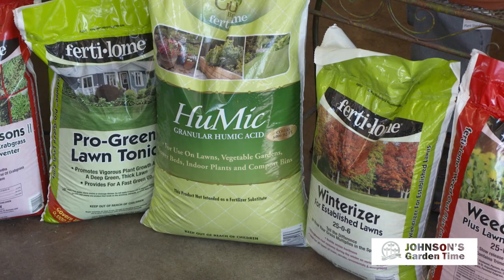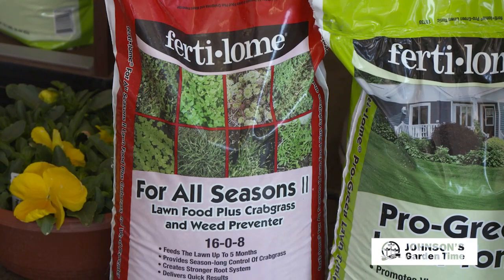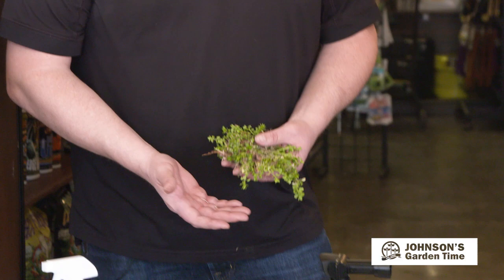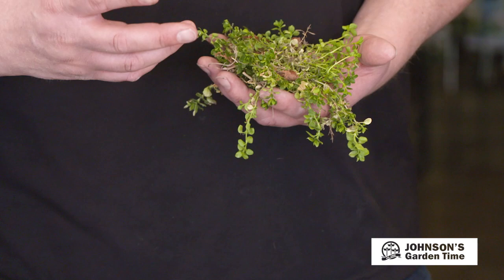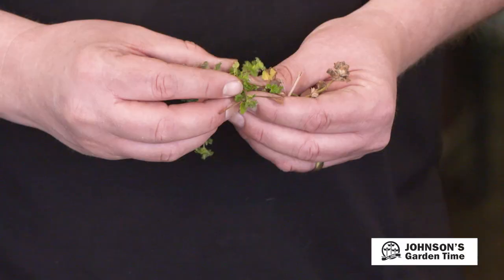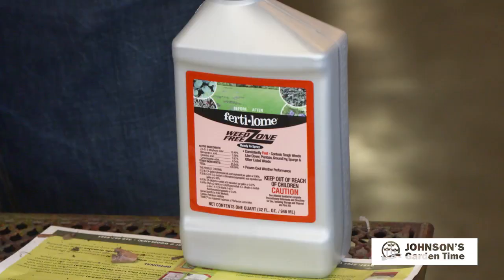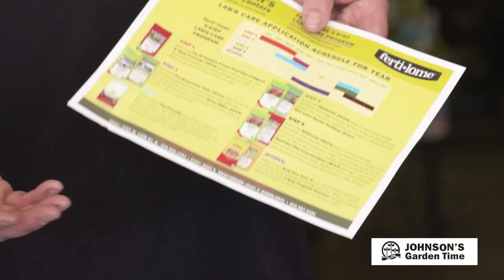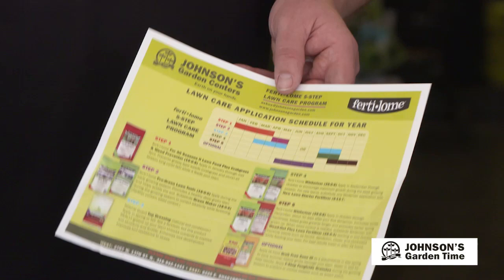Johnson's Garden Time: Early Spring Lawn Care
Learn what you should be doing in early spring to maintain a healthy lawn.